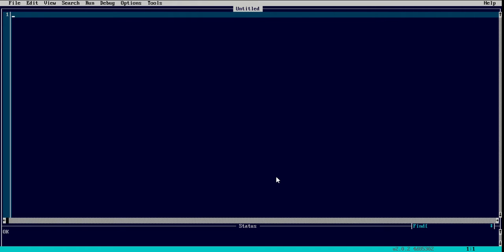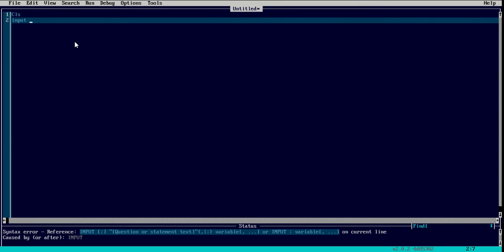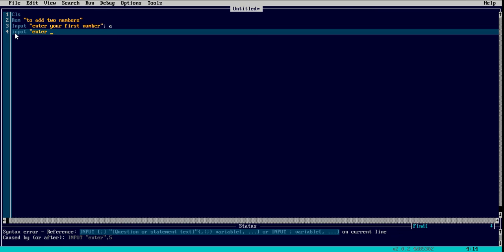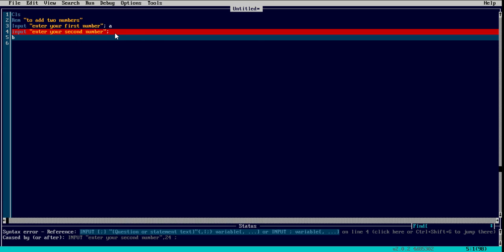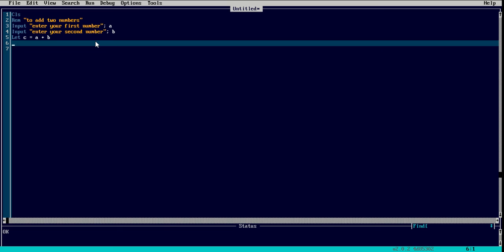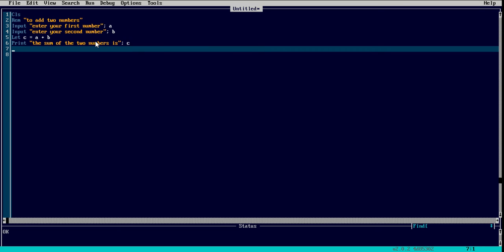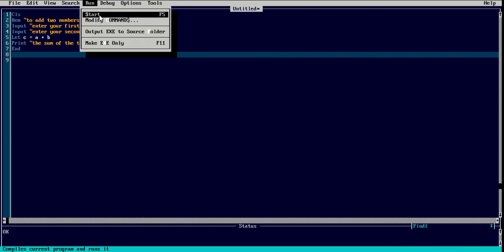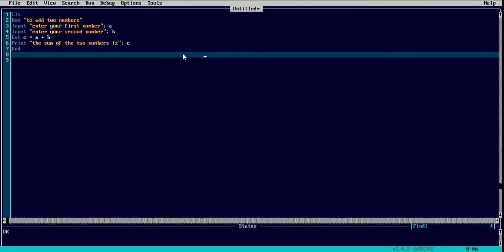Qbasic Tutorial Simple programs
like and subscirbe